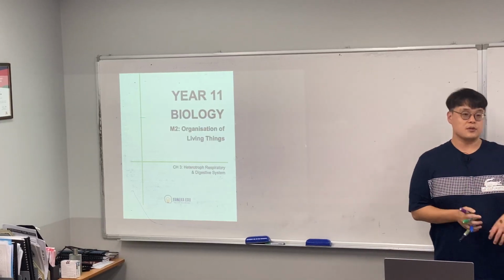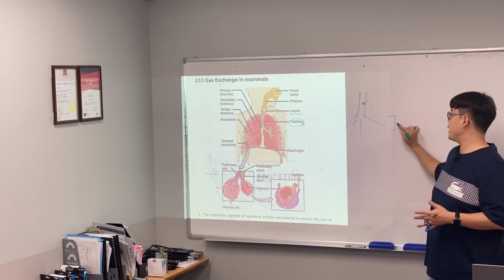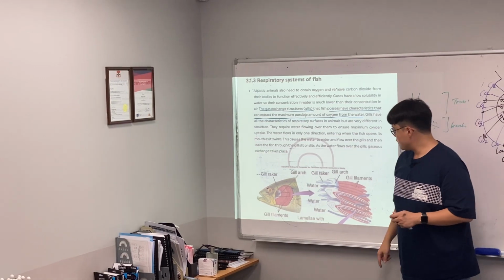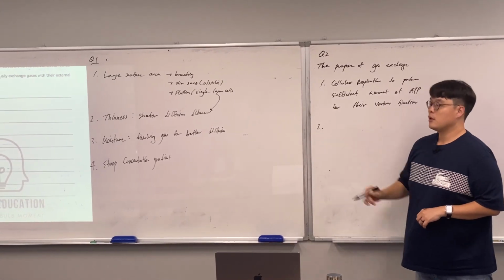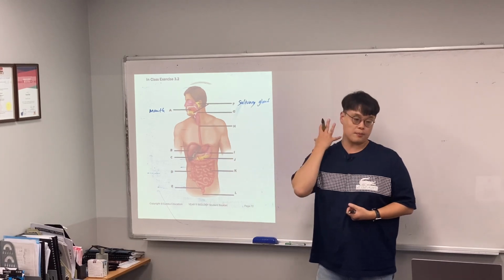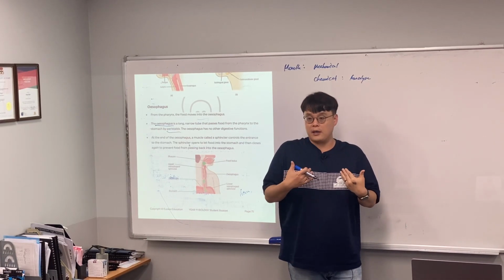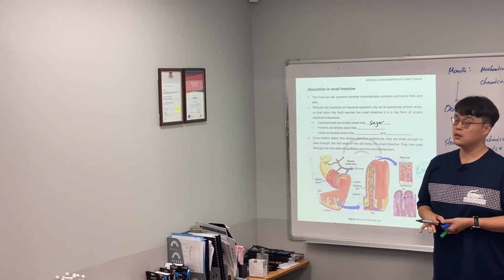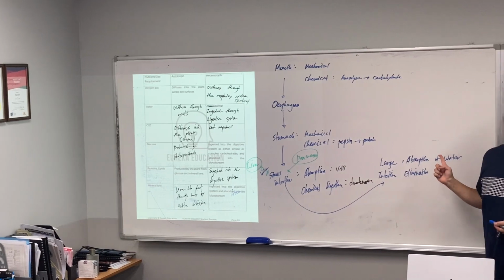YR11 BIO - M2 - CH3: Hetereotroph respiratory and digestive system